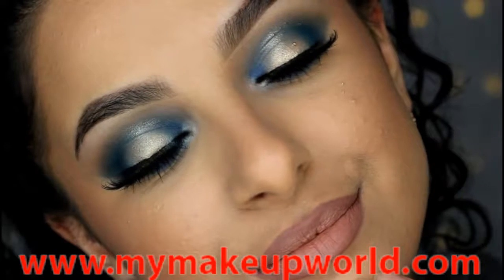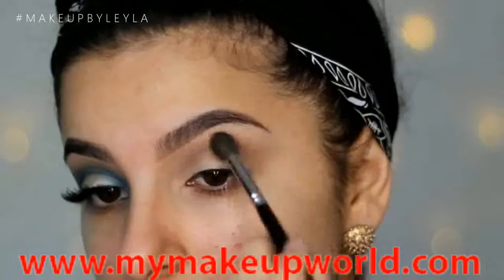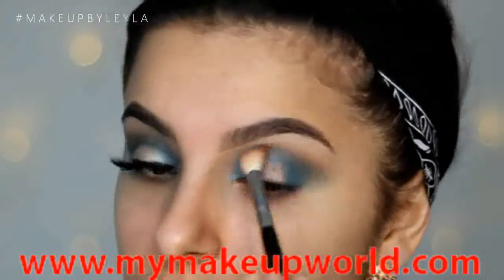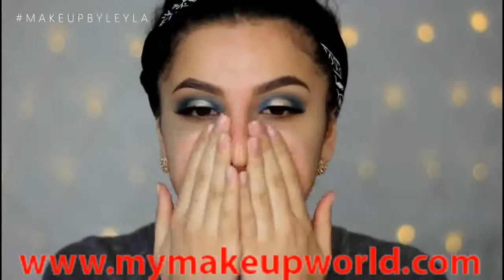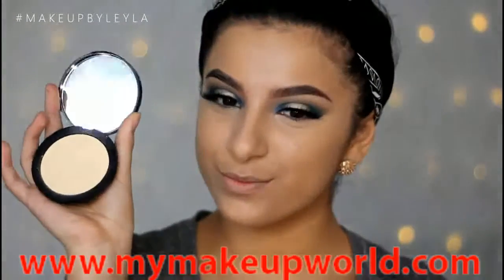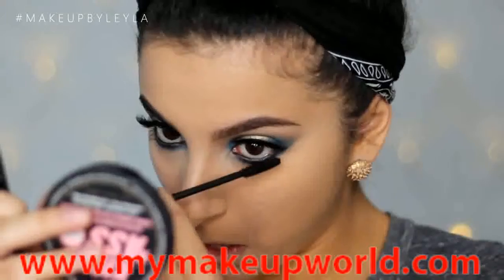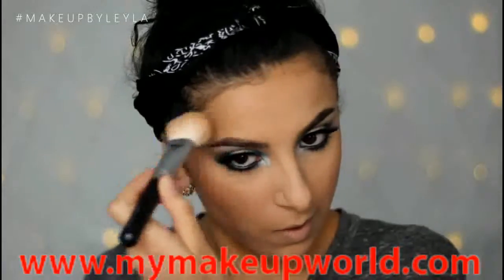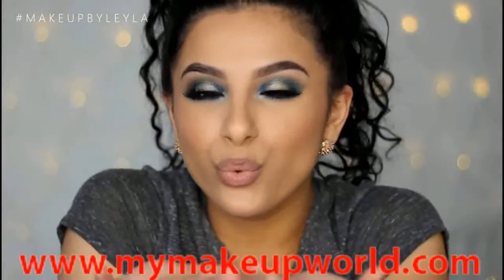Metallic Blue & Gold Makeup Tutorial Makeup By Leyla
- Get a FREE bottle of Antiagen Ageless Facial Serum. Limited quantity. 1 bottle per order!